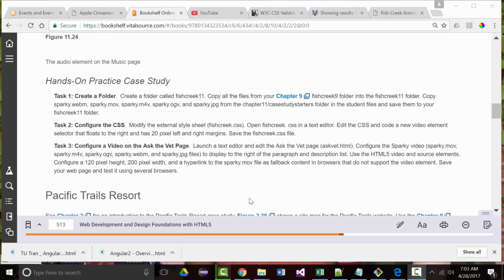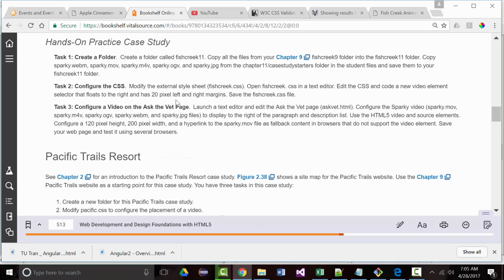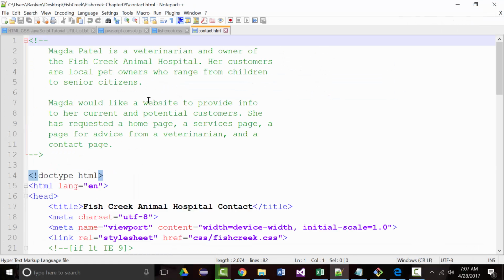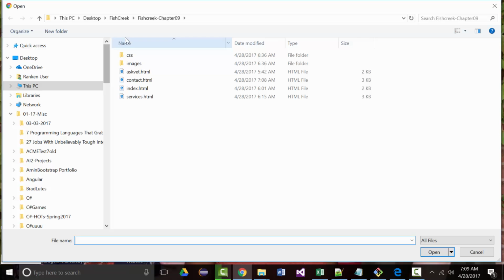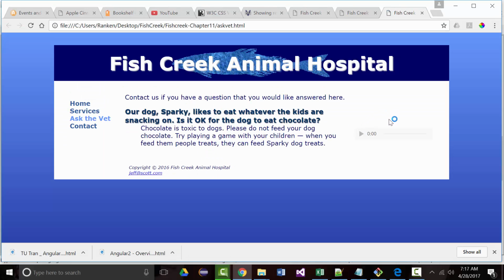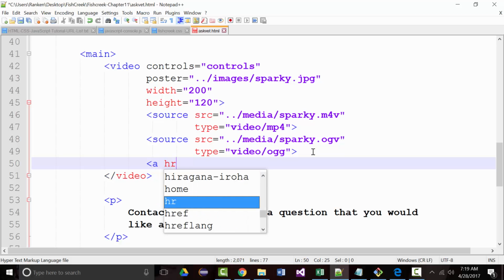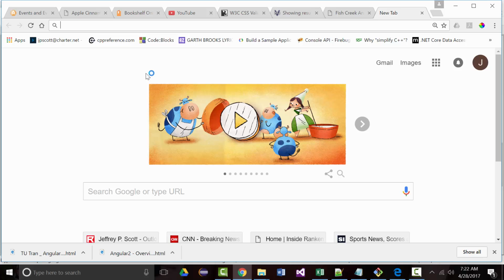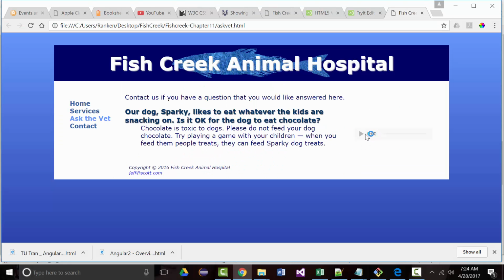Terry Felke-Morris - HTML5 Text - FishCreek Chapter11